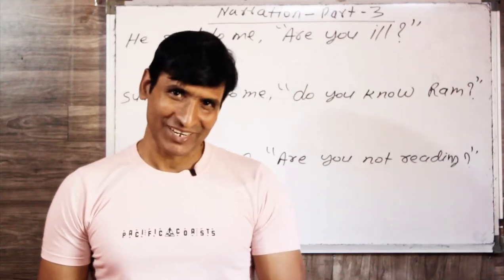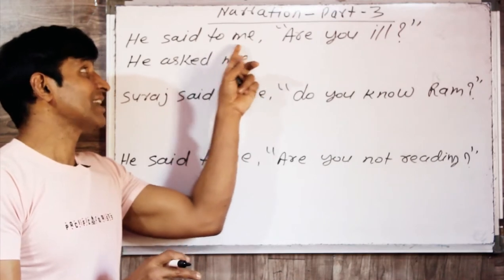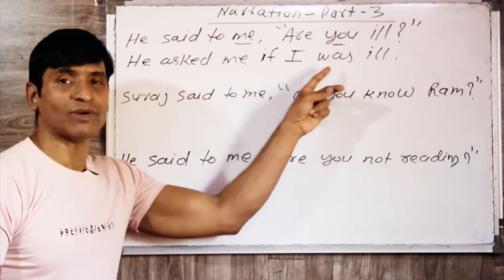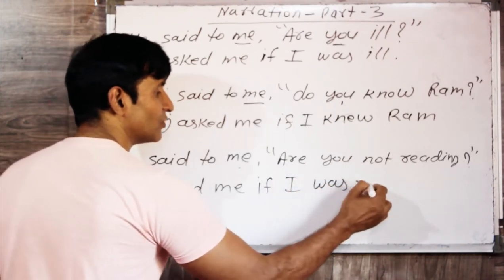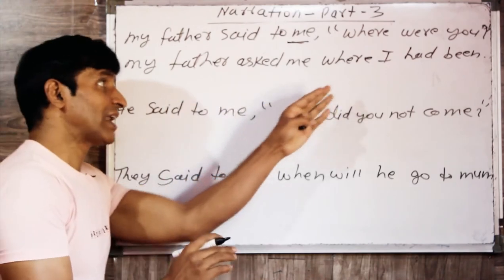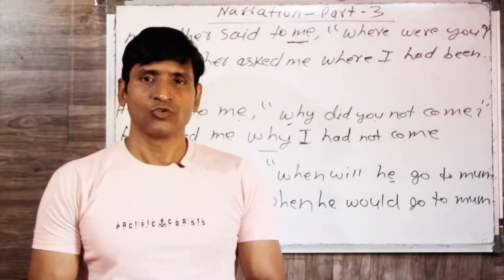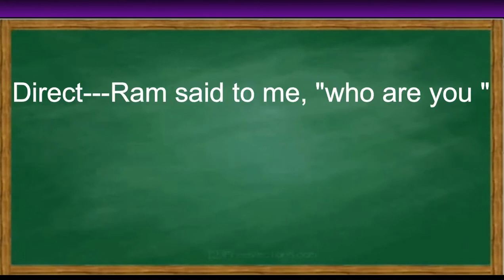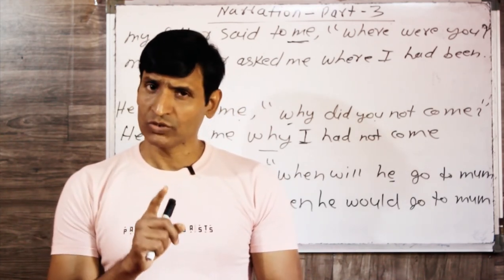NARRATION PART 3 Direct speech से indirect speech बनाना सीखे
dosto ye hamara education channel hai jisme english asaani se sikhne ke tarike bataye jaate hai aur hamara har video step by step hota bilkul ek real class ki tarah dosto agar aapko achha lage toh like karna share karna comment karna aur mere channel ko subscribe kar dena agar aap english sikhna chahte hai toh deva english spoken class ka regular video dekhiye ENGLISH SIKHNE KA SABSE ASAN TARIKA english kaise sikhe hindi se english kaise sikhe